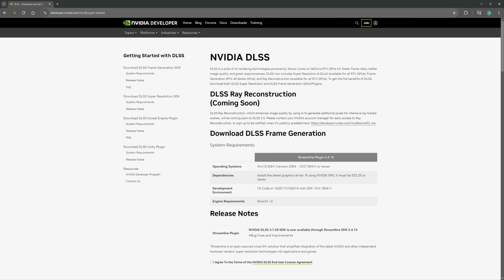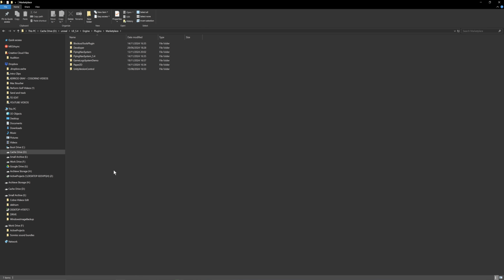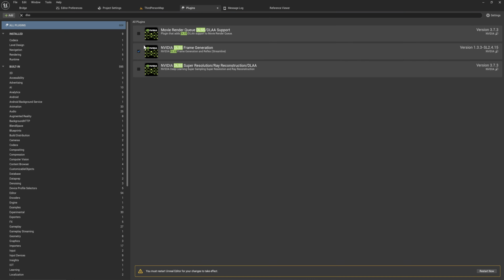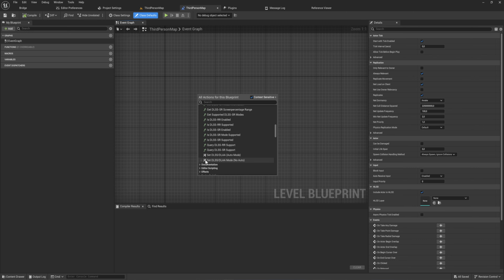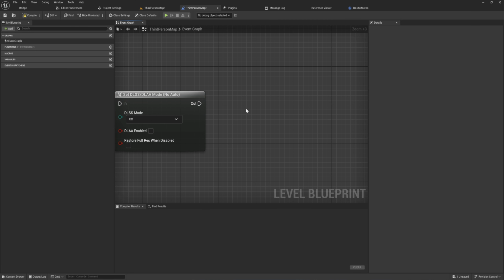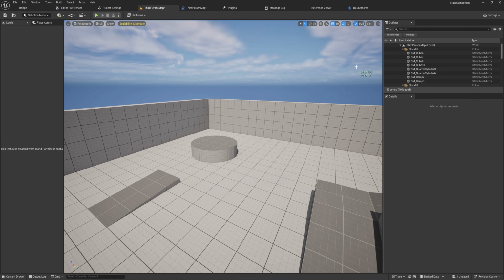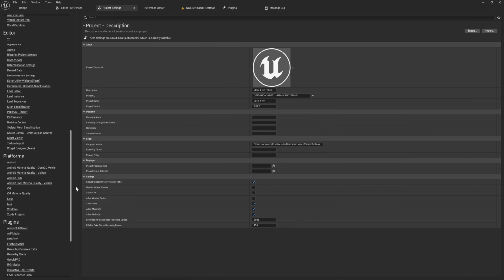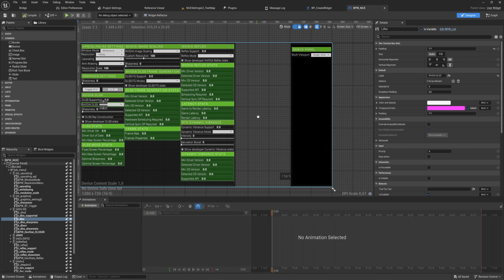DOUBLE Your Unreal Engine Game's Framerate Instantly With DLSS (More or less..)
DLSS, Love it or hate it, you are going to see it more over the coming years and taking a moment to consider adding into your own games is probably a good thing. Luckily, Nvidia has made it really easy to implement in unreal engine so let's take a look at that today!